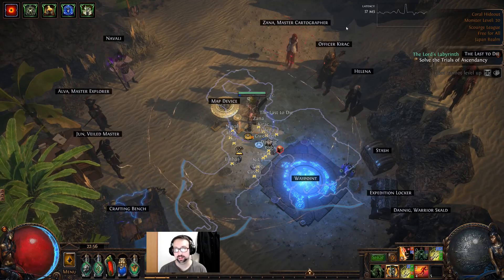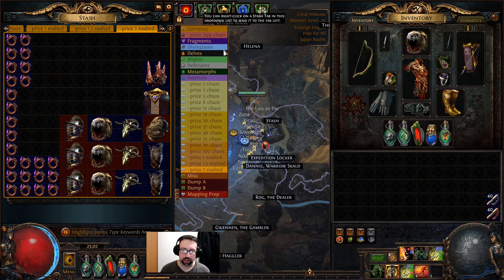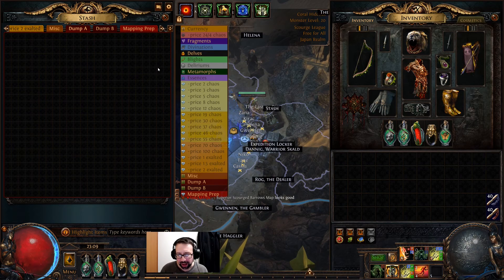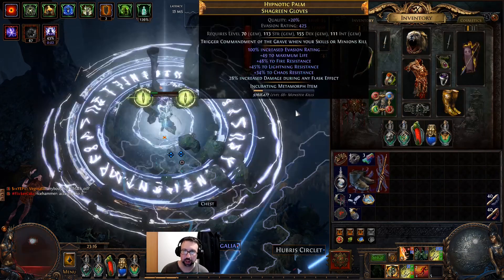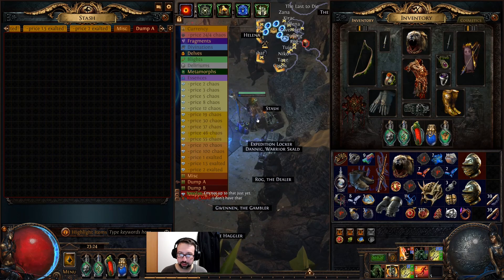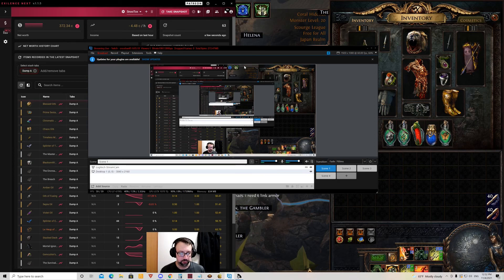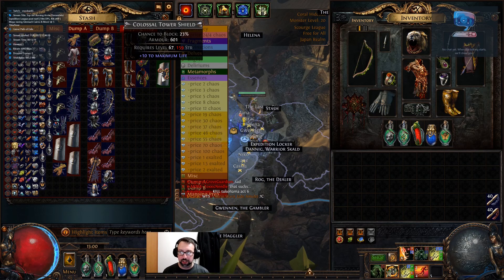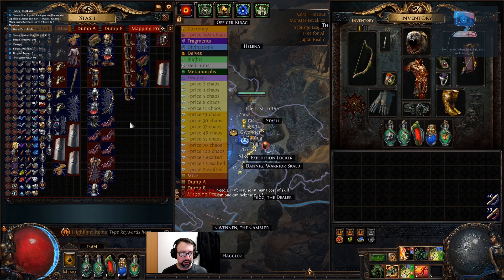Lira Arthain Semi-juicing 86+ Bases, Preparation & Results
After a decent league start, I've decided to showcase my first major farming strategy of the league (that has not been popularized as far as I know). Learn how to survive relatively easily to 200+ scourge stacks in T18's with Toxic Rain.

While the pure ex/hour may not seem high, this strategy has incredible synergies with baking scourged maps as well as acquiring premium bases to be later enchanted via lab runs, which are unusually lucrative at this time. Enjoy!

Cliff Notes:
Target: Premium ilvl 86 influenced and non-influenced bases
Maps: Twelve T18 Underground Sea
Scarabs: Polished Breach/Elder/Cartographer
Watchstones: Stalwart Defenders/Terror/T1 Chayula
Sextants: Any
Costs: ~10c/map
Results can be found in the video. The complete uncut version can be found